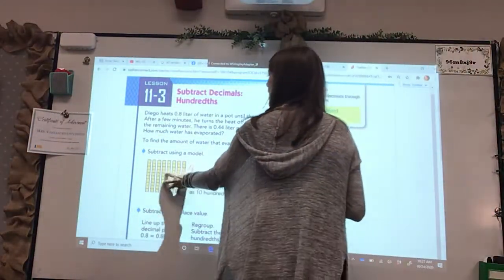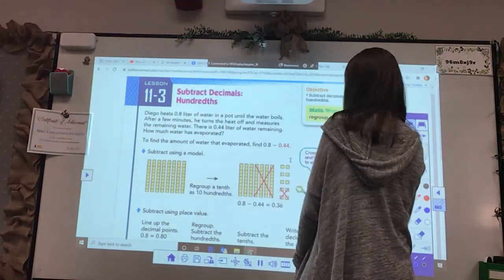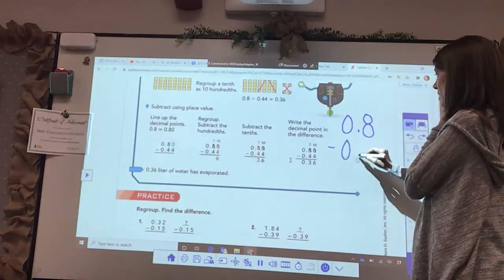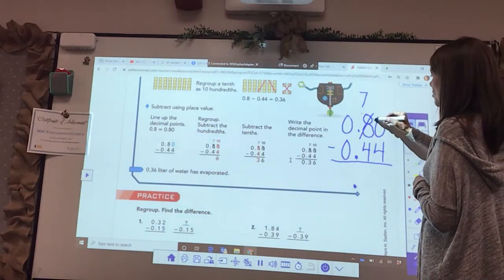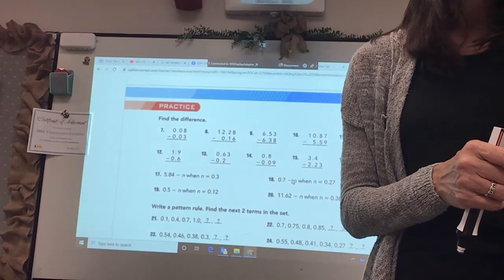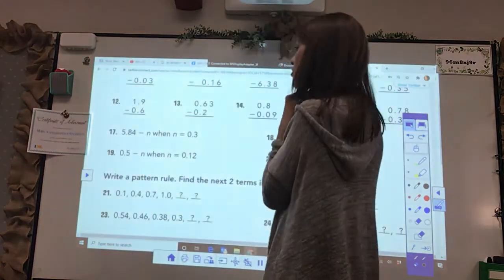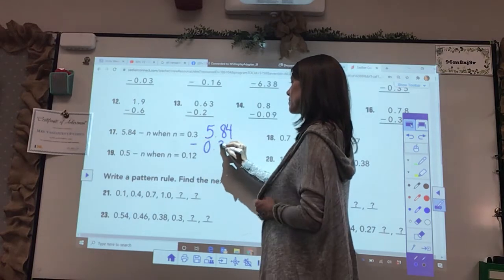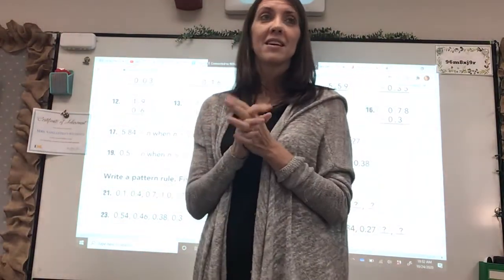11-3 Subtracting Decimals Hundredths